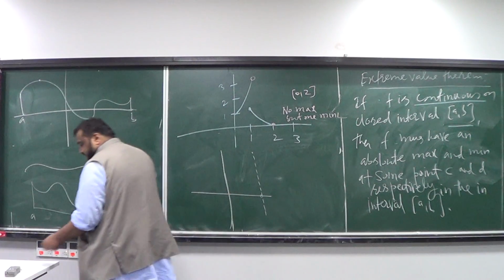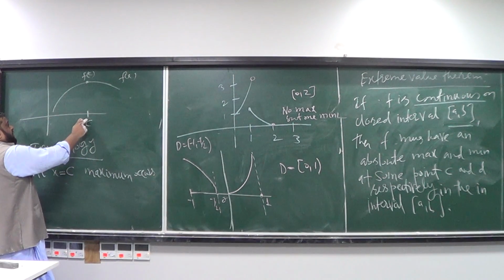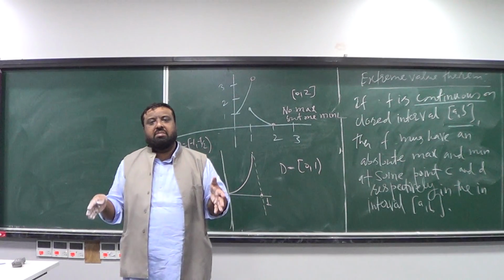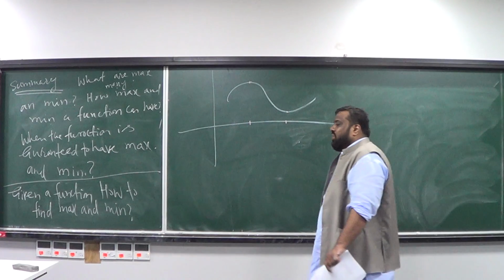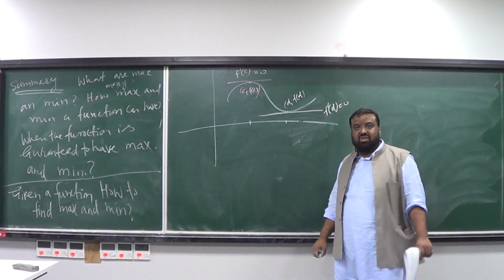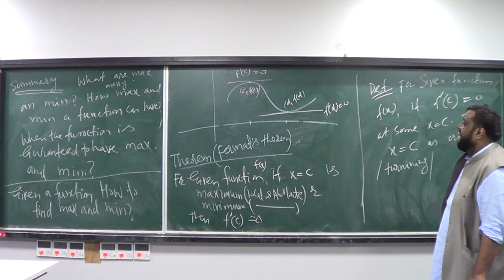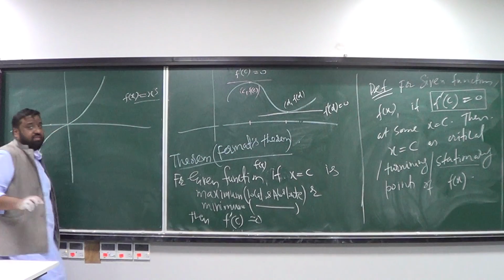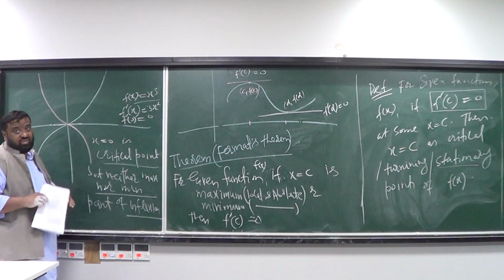Lecture 4 (Part 3): Intuitive understanding of Critical points of functions; Point of inflection